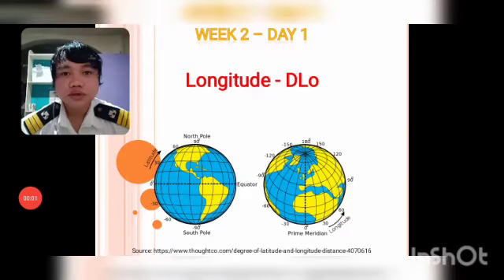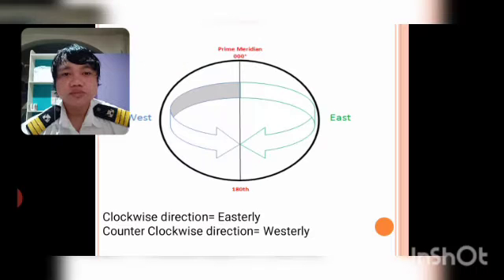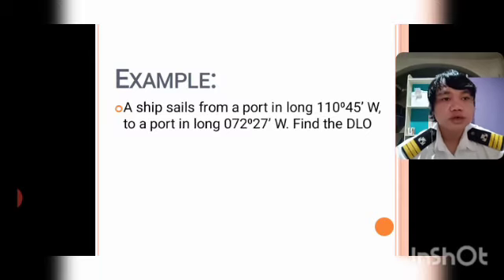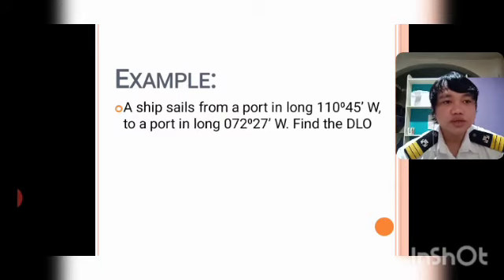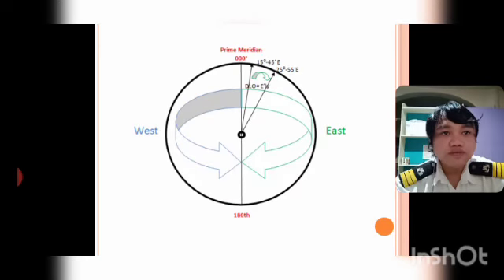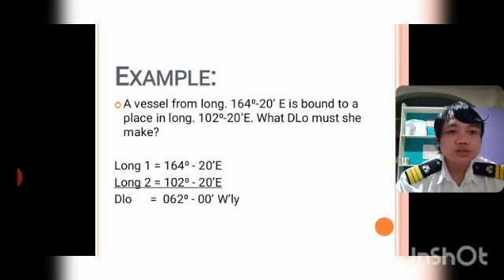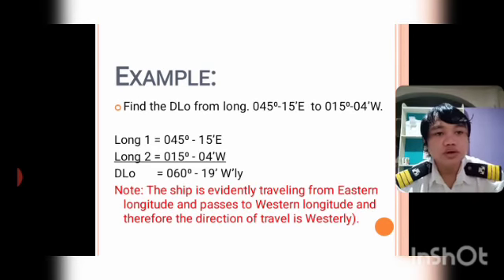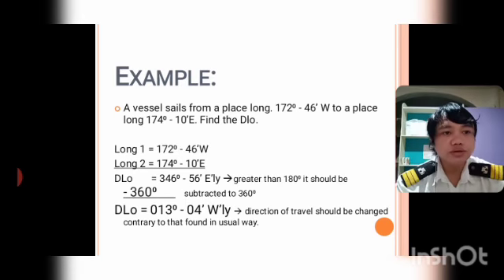How to get the Difference of Longitudes(DLO) Part 1 of 2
A brief discussion about getting the value of the difference of Longitudes (DLO) Part 2 link 👇👇👇👇